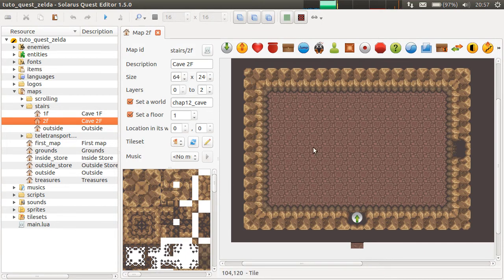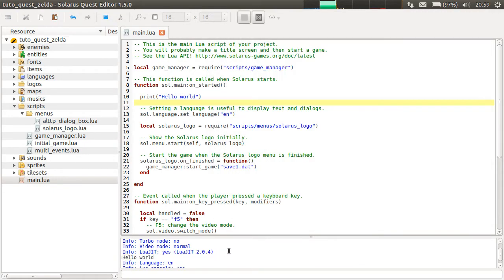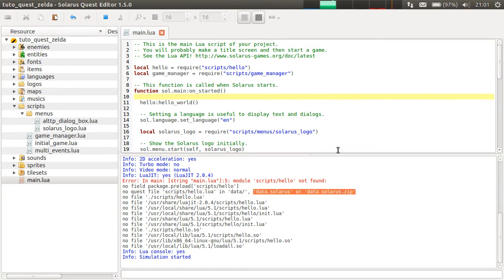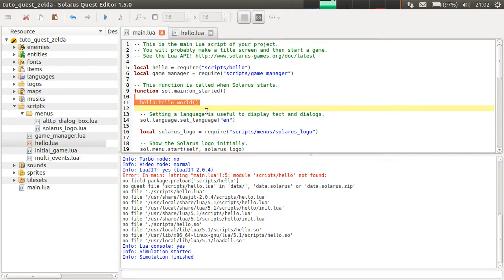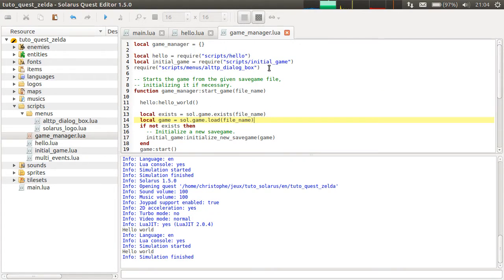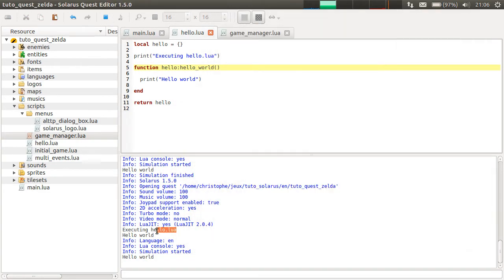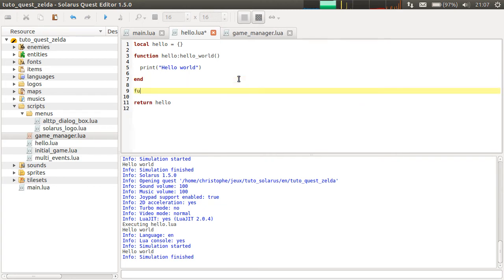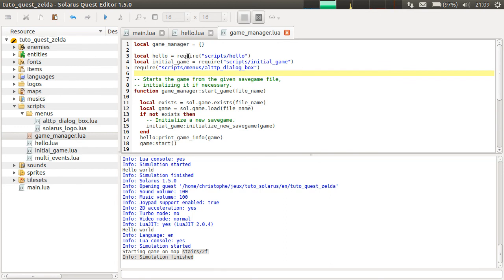Solarus 1.5 Tutorial [en] - Basics #13: Organize your code in separate files with require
In this progressive tutorial series, I explain how to develop a Zelda-like adventure game with the Solarus engine and Solarus Quest Editor.

This video shows how to use the standard Lua function require() to call code from another file.
This allows you to properly organize your scripts by separating the various features in different files.